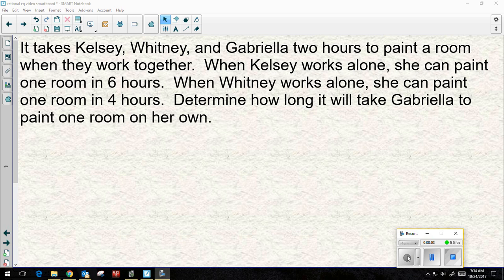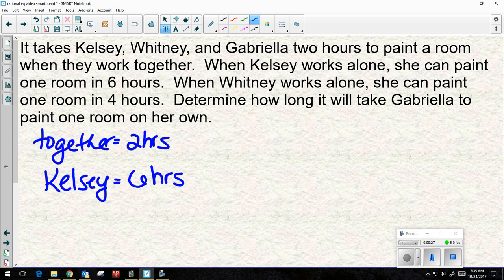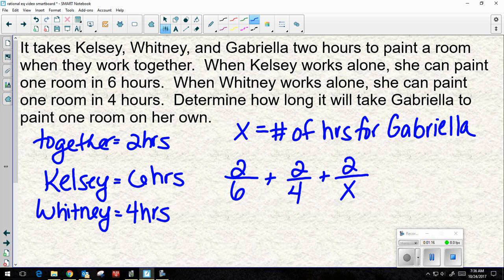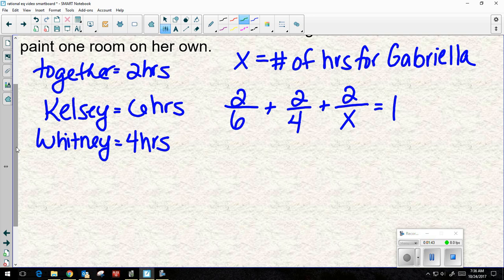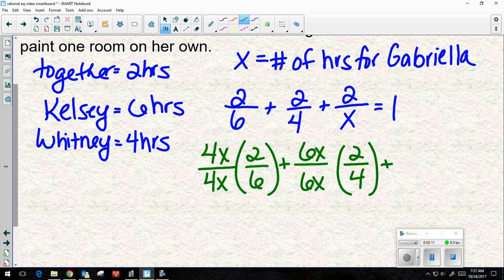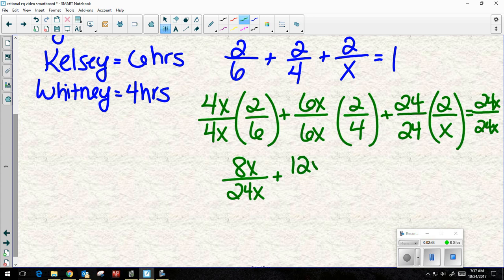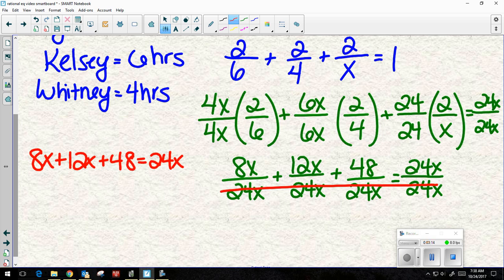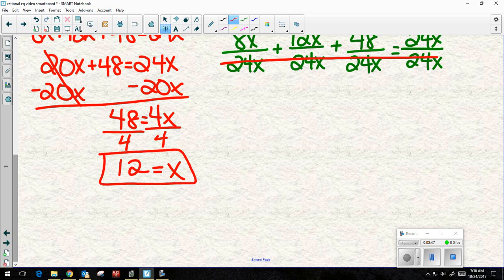rational equation word problem example 1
Rational Equation word problem. "work" word problem